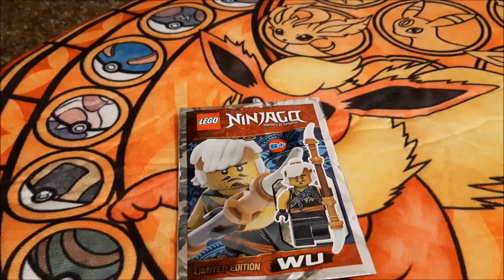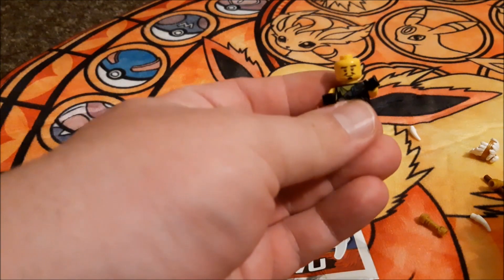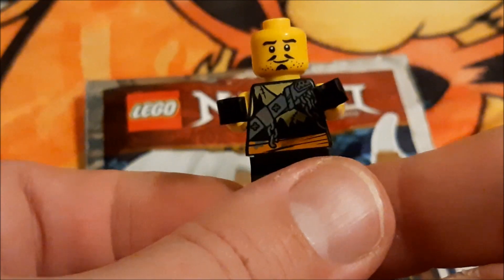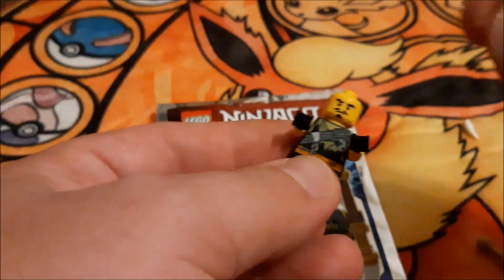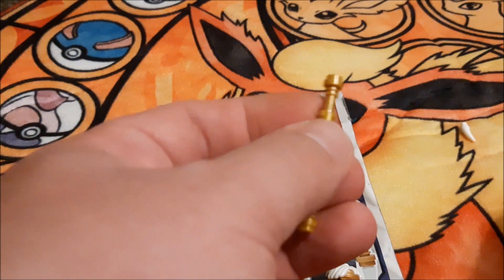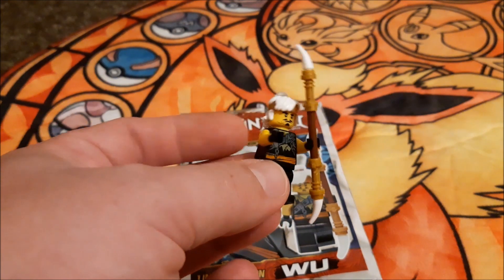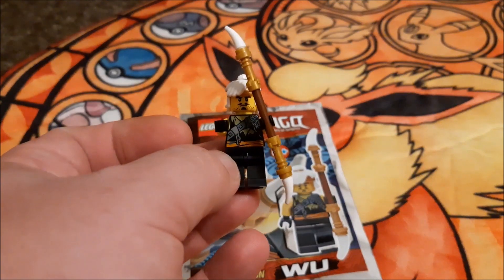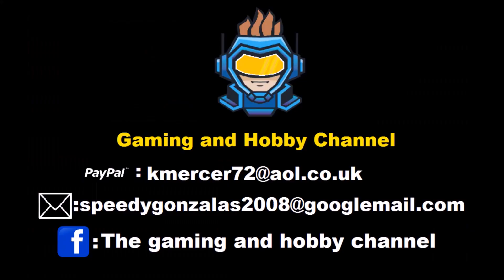Lego ninjago wu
Back to ninjago and a look at the Wu mini figure.